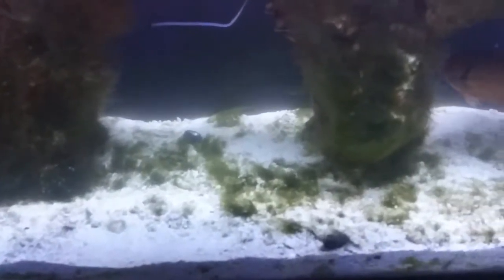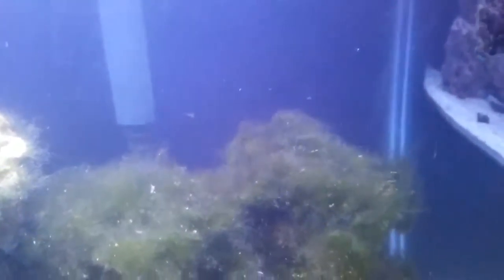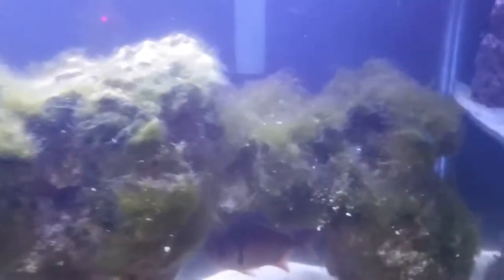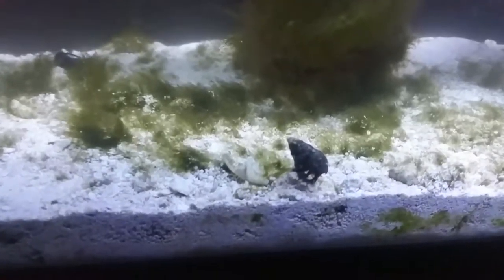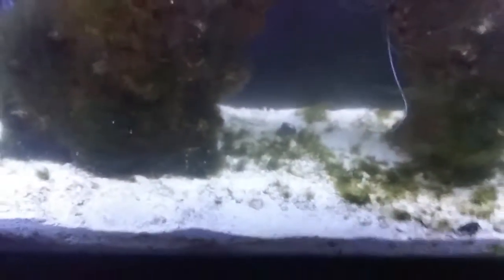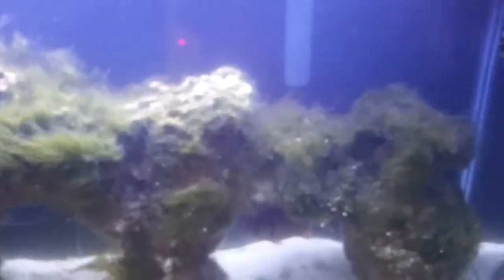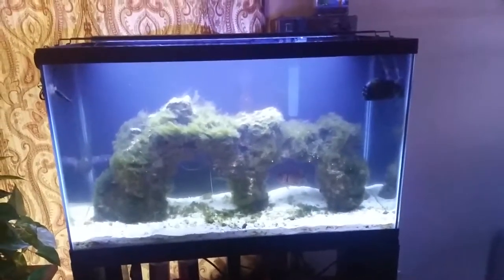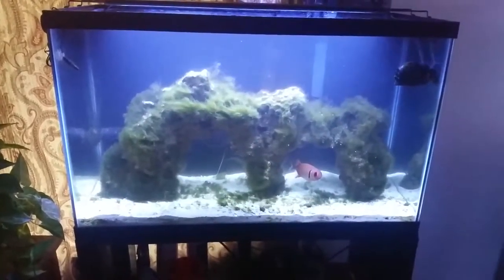29 g 8 month update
A look at the tank 8 months in.